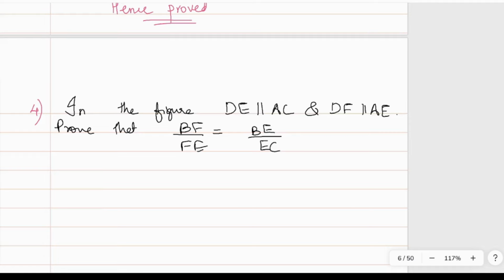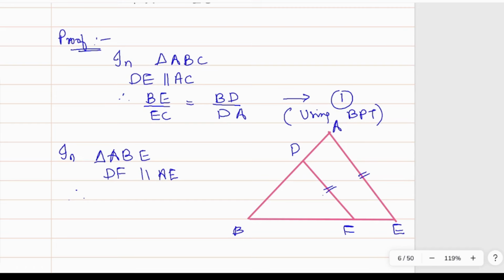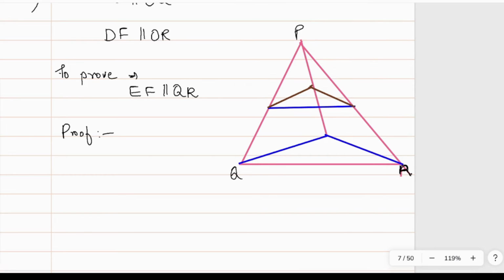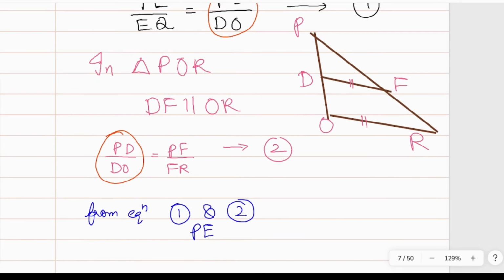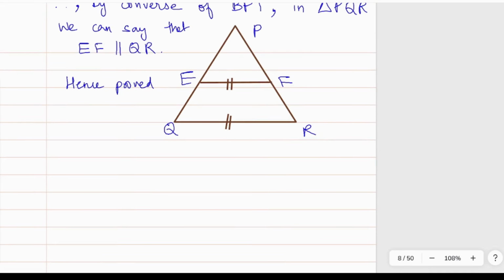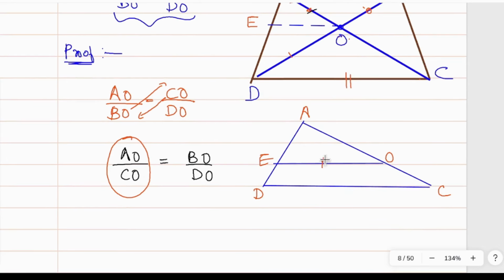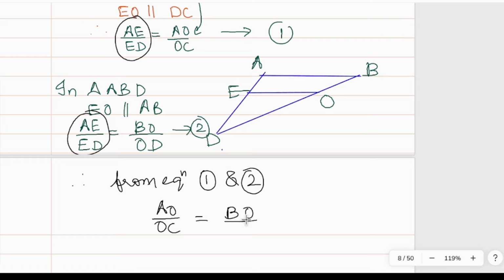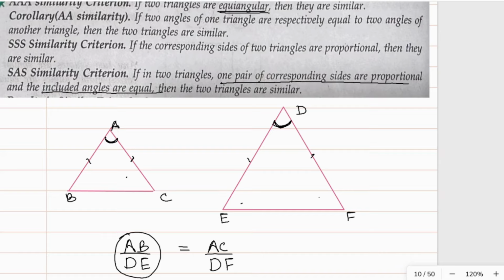TRIANGLES PART 2 10th CBSE REVISION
Join my Finish December Challenge. The math challenge starts on December 5th and runs till December 30. THIS VIDEO IS FOR HELPING STUDENTS WHO ARE ATTENDING THE 10TH GRADE CBSE EXAM 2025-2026. A quick revision of each chapter will be uploaded on alternate days. This video is part 2 of TRIANGLES. In this part, questions 4,5,9 from exercise 6.2 are solved, and the theory, "Criteria for similarity of triangles", is explained